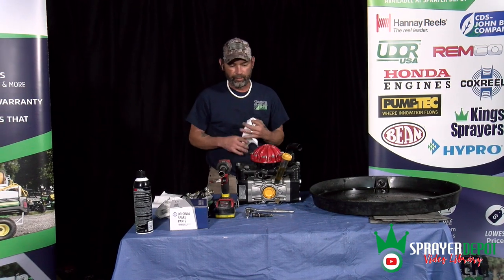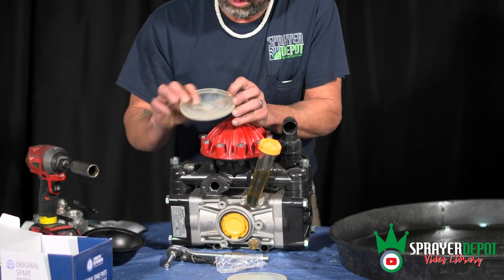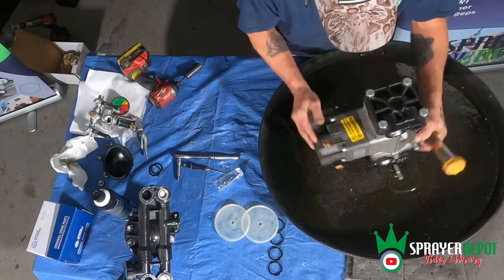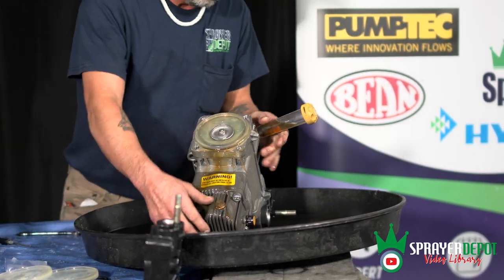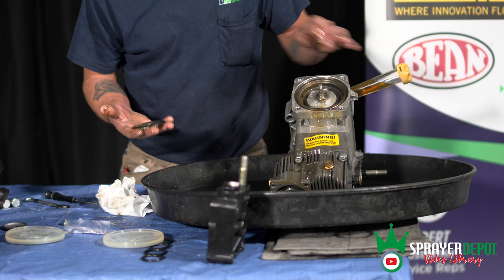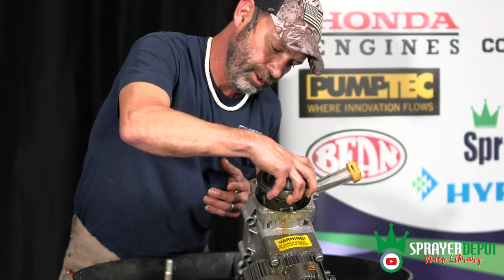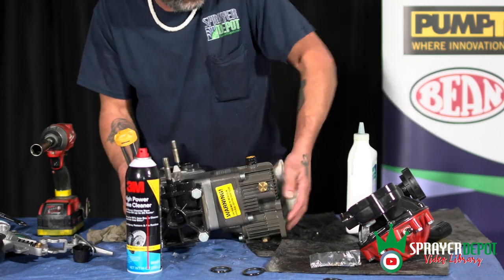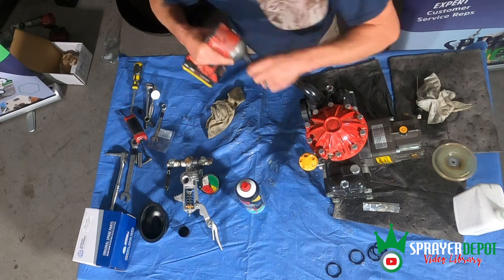How to Replace Diaphragms in a Hypro D50 | Sprayer Depot, #1 for Professional Spray Equipment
Follow along as we show you how to replace the diaphragms on a Hypro D50 diaphragm pump (9910D50 You will need a D50 diaphragm replacement kit